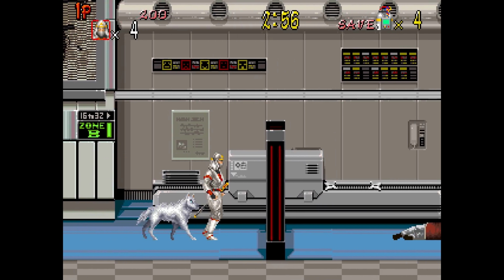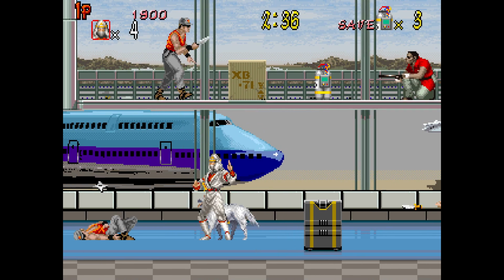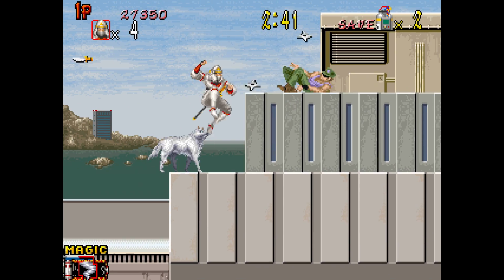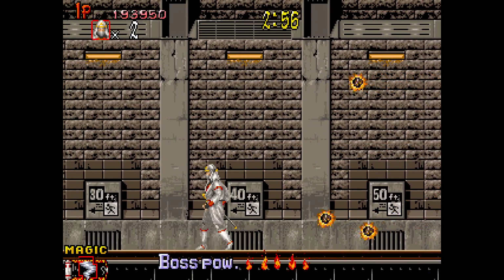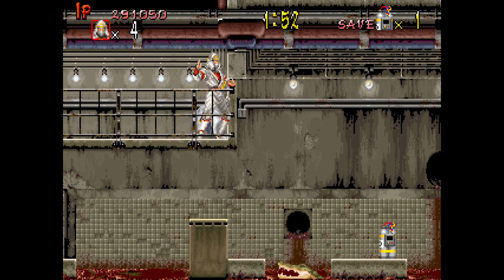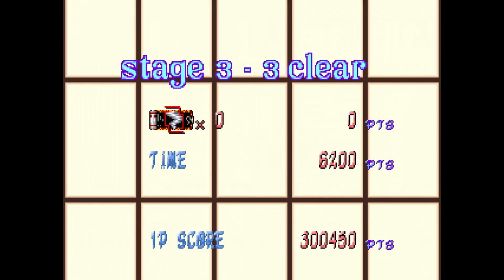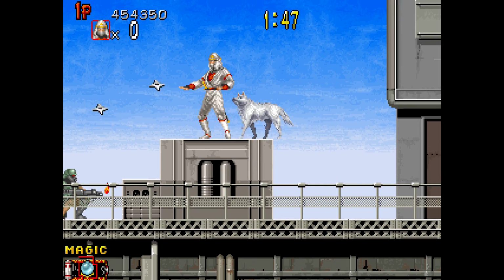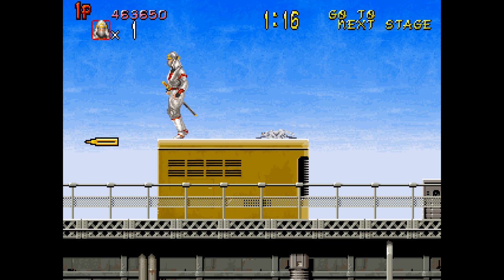Arcade Spotlight - Shadow Dancer - More Ninja Action From Sega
It was a sequel/not a sequel to Sega's popular Shinobi arcade game. Adding more gameplay variety, better graphics, and a K9 companion, this challenging action game was a reminder that Sega made games with the best of 'em.

Episode Notes:

1. The original arcade game doesn't connect Shadow Dancer to Shinobi directly. Only the arcade flyer for the US market mentions "Shinobi Returns", but nothing else.

2. The Master System version omits the dog during active gameplay. You must duck and wait for the magic icon to change to the dog before selecting him, which then acts as a way "summon" the dog to attack. You also can't use your magic during boss fights in the SMS version.

3. The Genesis version changes the appearance of just about everything in the game. I prefer the look of the main character of the Genesis game.

4. The gameplay captured here is via MAME, which is fairly accurate outside of some small graphical glitches.

5. The story sees radical changes in the home versions. The SMS games gives the main character two names and the terrorists are called Asian Dawn. The Genesis game directly names the hero as Joe Musashi from Shinobi, avenging the death of a student at the hands of a new terror group. The Japanese Mega Drive version changes even that story, with the hero instead Joe Musashi's son, Hayate.